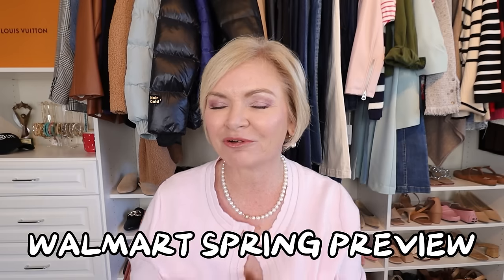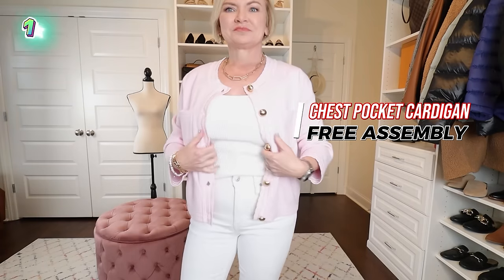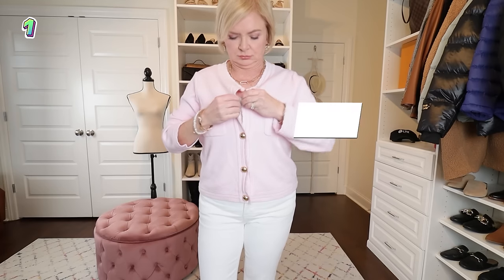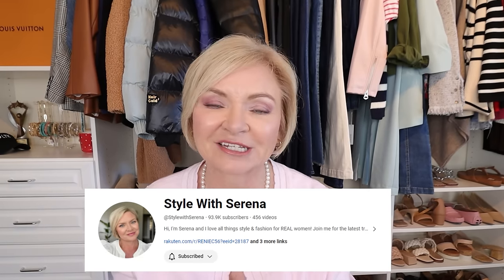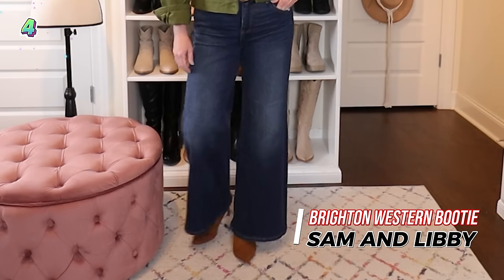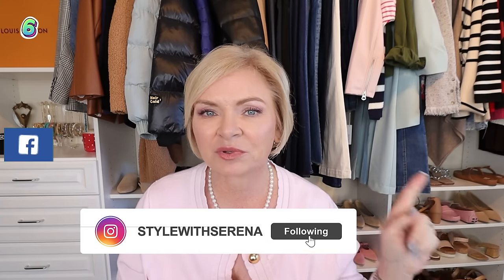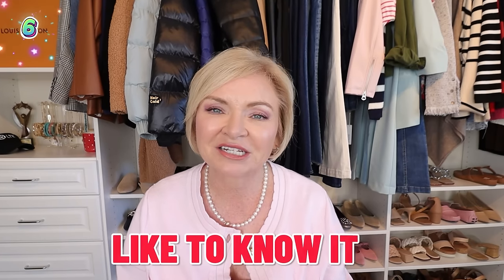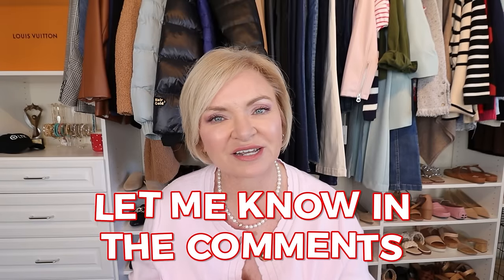WALMART Spring Clothing Haul! Fashion Over 50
WALMART Spring Clothing Haul! Fashion Over 50 Today I have new womens outfits for 2024 from Walmart, Loft and more! Style with Serena Butler knows the best styles and trends for petite and apple shape ladies. Today I'll show you what to wear for Spring. I hope you enjoy this clothing haul for women.  You will not be disappointed! Everything is linked below in the description box.

💰Don't forget to sign up with RAKUTEN to earn cash back on all your online purchases! Sign up using my link and you'll receive a $30 bonus rebate with your first purchase!

OUTFIT 1
Pink Cardigan Small
White Tank Medium
Free Assembly Scalloped Tank (size up!)
White jeans 28
Woven Slide Sandals
OUTFIT 2
Pink Moto Jacket XS
OUTFIT 3
Navy Striped Cotton Sweater w/buttons Small
White jeans 28
Pink Loafers
Navy Striped Chenille T&T Sweater Small
OUTFIT 4
Wide Leg Jeans 6 Petite
White Tank Medium
Green Utility Jacket Small
Cognac Boots
OUTFIT 5
Blazer Small
Pants 6
Tank Medium
Black Pumps
Black Bag
Amazon Lookalike for the bag
OUTFIT 6
Black Joggers Extra Small
Tank Medium
Black Sandals
Moto Jacket (hot pink is from last year) XS
OUTFIT 7
Pink Striped Tee Small
Denim Skirt 6
Ankle Strap Sandals
OUTFIT 8
Cargo Jeans 6
Tank Medium
Scuba Knit Blazer Small
Turquoise/Gold/Silver Necklace

MY STATS: 👇🏻
✅Height 5'2"
✅Weight 128
✅ 34DD
✅ 6.5 (usually)